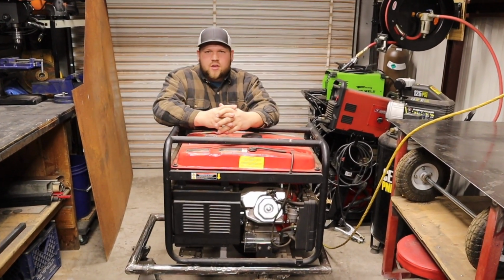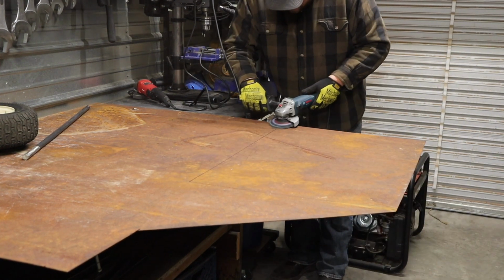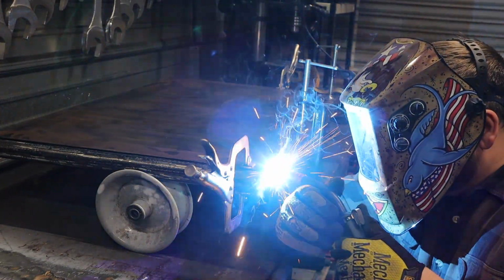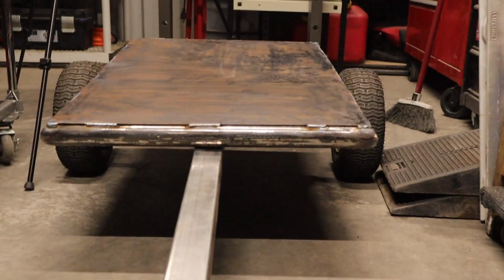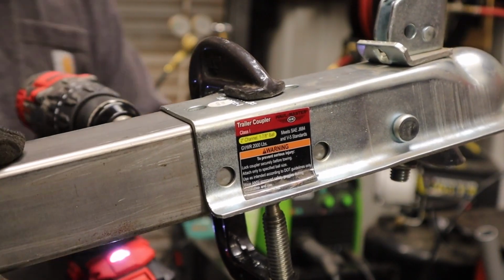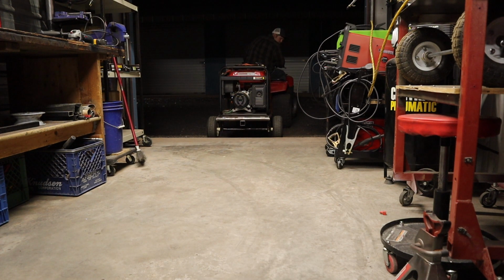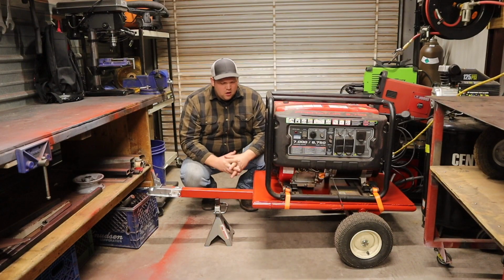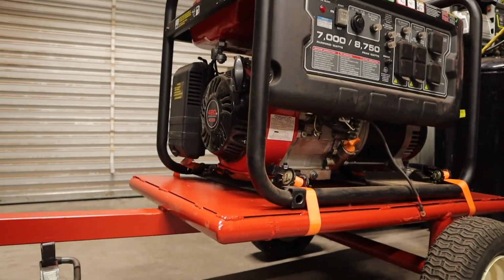Welding a Portable Generator Trailer for my Predator 8750 from Harbor Freight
Looking to build a little trailer to tow around your portable generator? This will work perfect with a garden tractor, ATV, side by side, or even a regular truck (just don't take it on the highway). It was mostly and easy scrap metal build and I think it turned out pretty good.